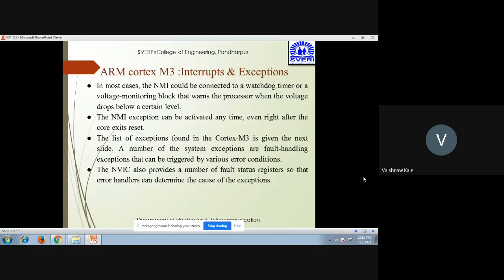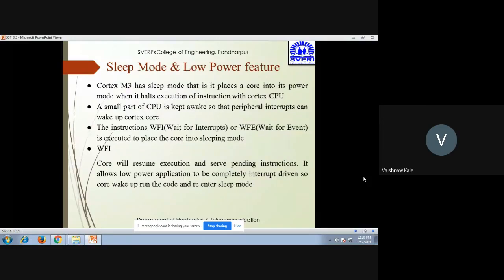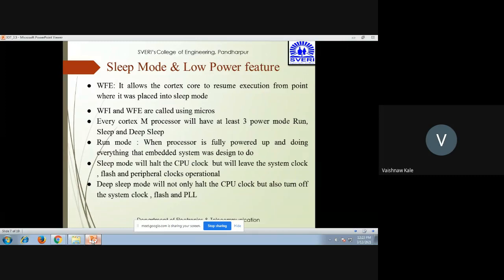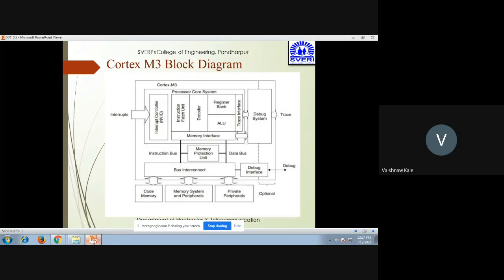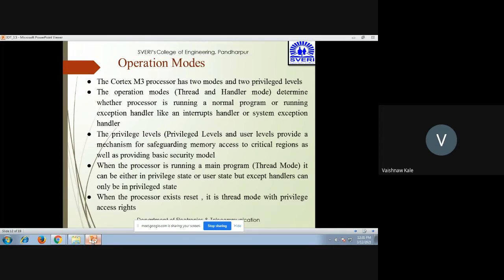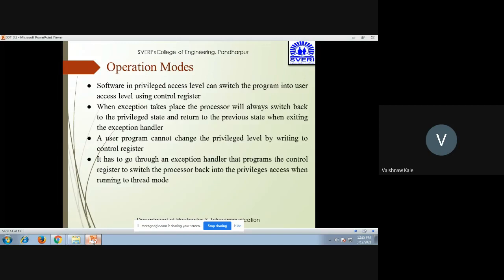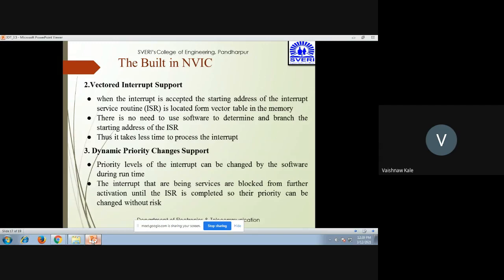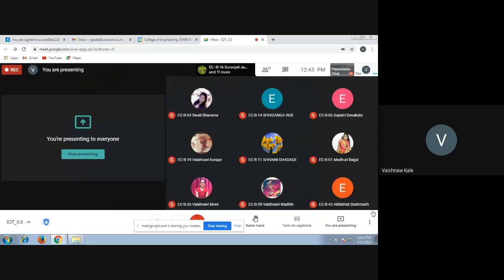IOT 3.5_V.G.Kale